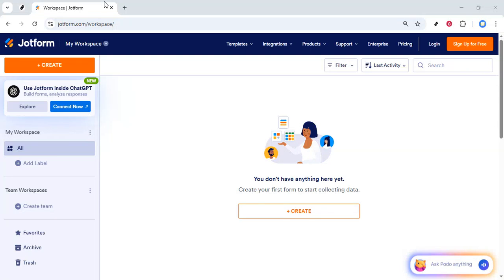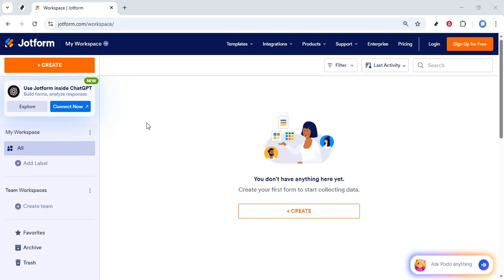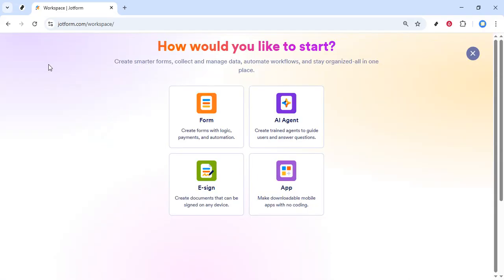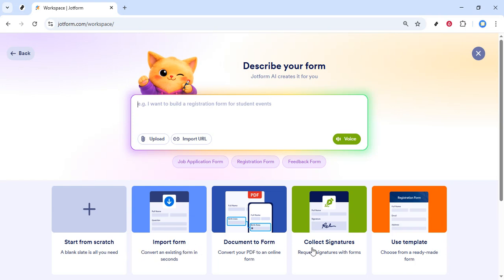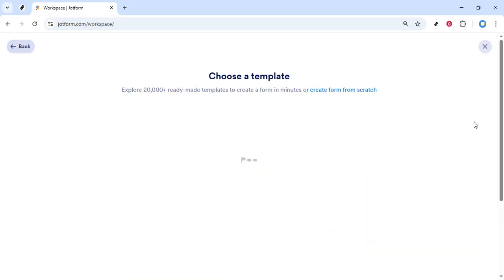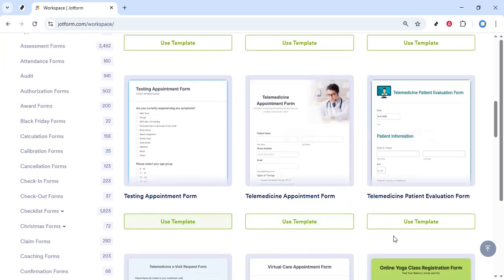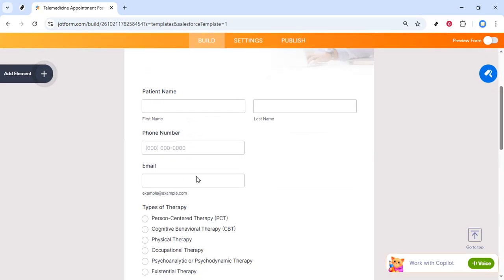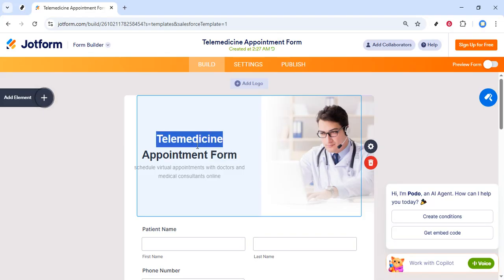How to Build Web Form with JotForm (Simple Guide)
In this professional tutorial, we will guide you through the process of creating a web form using JotForm. As one of the leading form builders, JotForm allows you to design custom forms effortlessly. This video covers everything from setting up an account, choosing templates, to embedding forms on your website, ensuring you have all the tools needed for an effective web form.

By the end of this video, you will gain the confidence to build and customize your own web forms effortlessly. Watch till the end to ensure you don't miss any essential features and make your web forms stand out today!